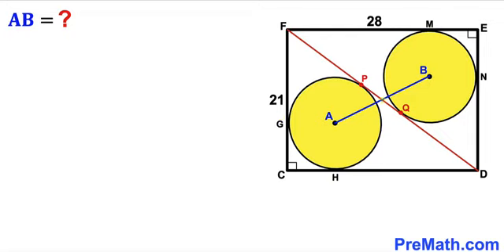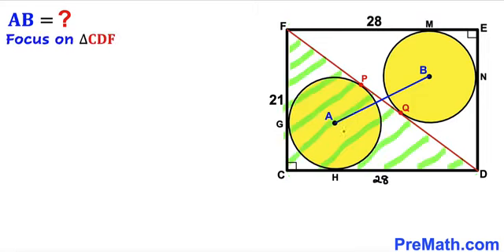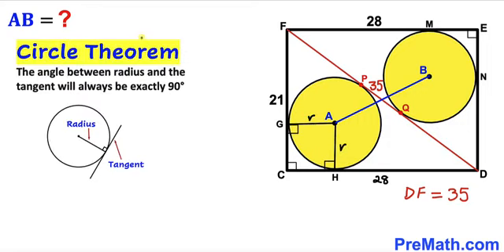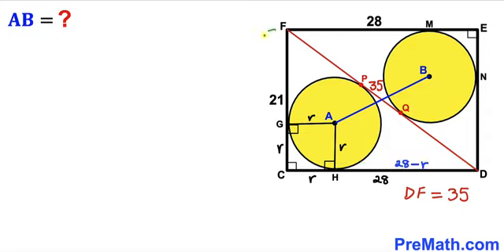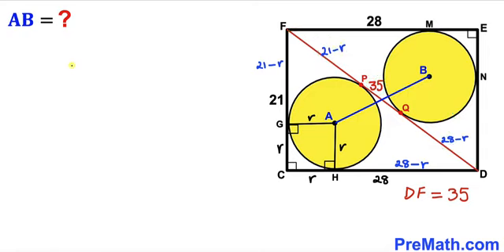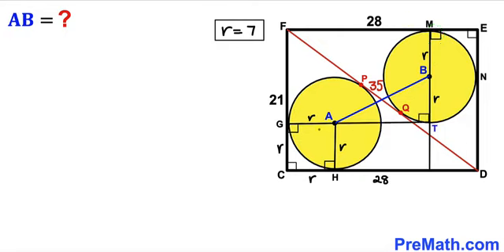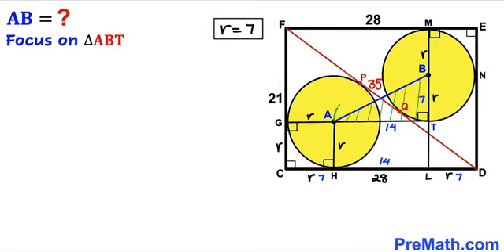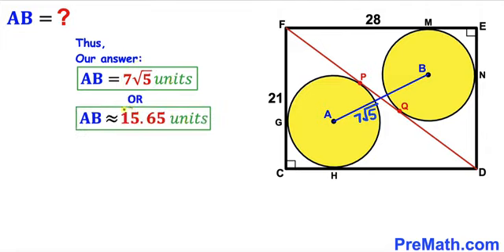Can you find the length AB - (Identical circles in a rectangle)